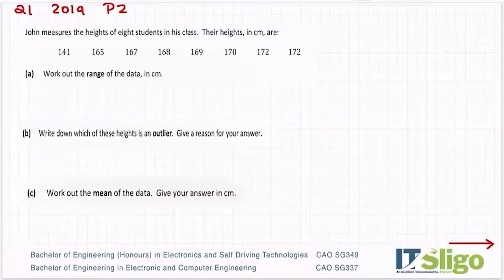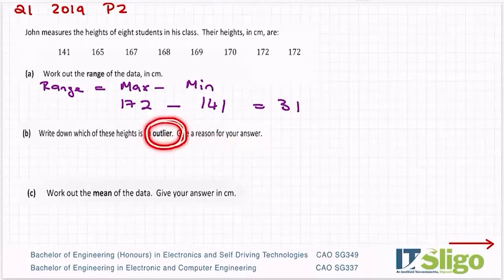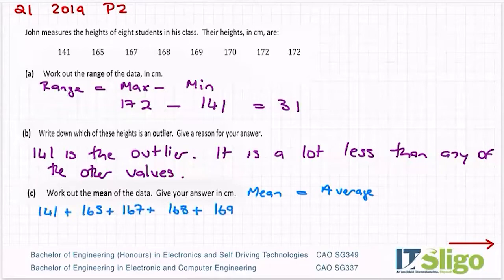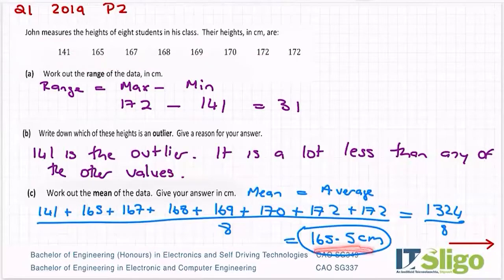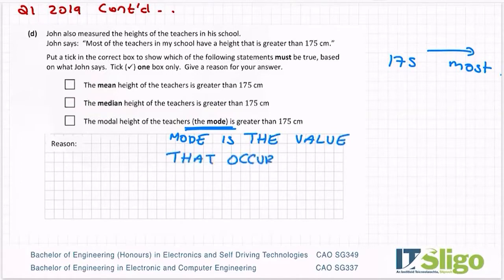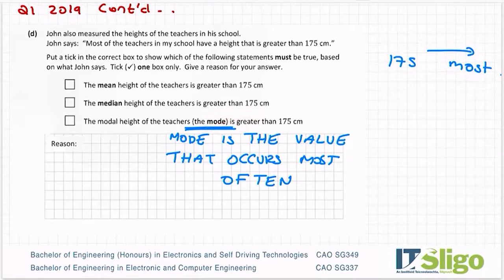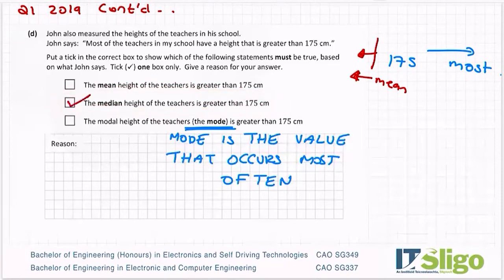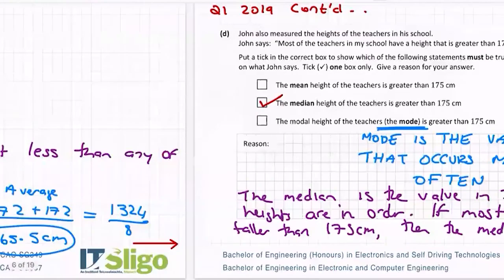Statistics Q1 2019 Paper 2 Junior Cert Higher Level Maths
CAO SG337
BEng. in Electronic & Computer Engineering at IT Sligo

CAO SG349
BEng. (Honours) in Electronics and Self Driving Technologies.